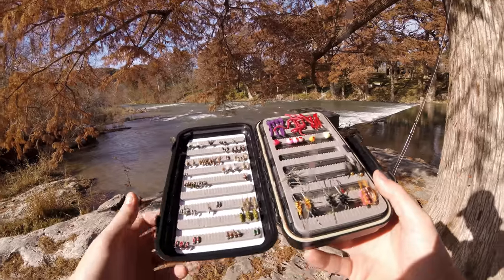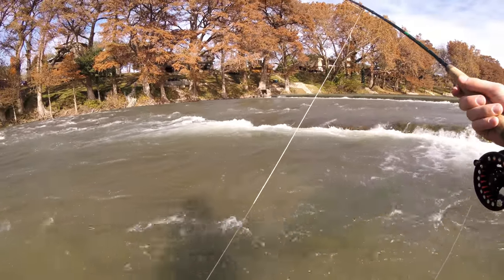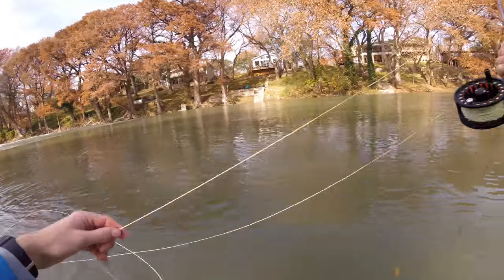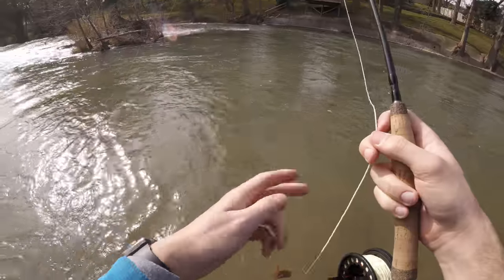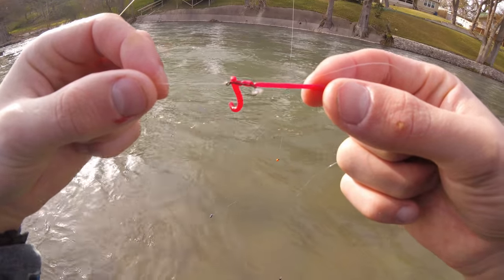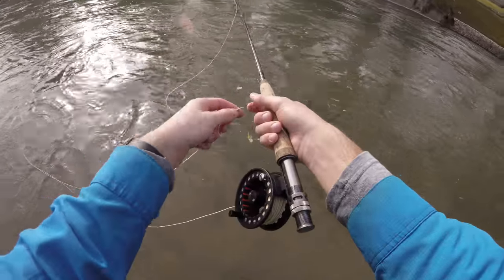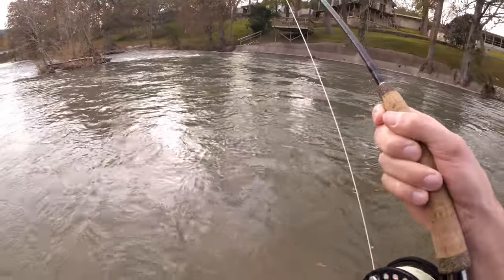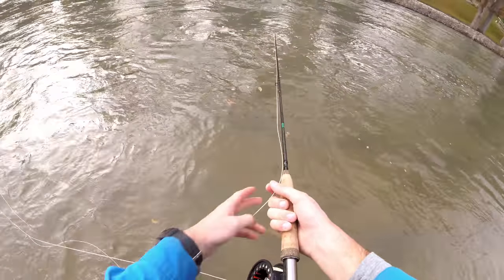Fly Fishing the Guadalupe River for Texas Rainbow Trout, 4K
I brave wading the 534 CFS water on the Guadalupe River in an attempt to fly fish for some trophy Texas Rainbow Trout. It was a wild day fly fishing the Guadalupe River with many Rainbow Trout getting off of my line but I managed to land a few Texas Rainbow Trout. I fish with a combination of nymphs and streamers to catch these hard to get rainbow trout.

These trophy trout are stocked in the Guadalupe River under the Canyon Lake Dam by the Guadalupe River Trout Unlimited (GRTU) and the Texas Parks and Wildlife (TPWD). These rainbow and brown trout provide some amazing fishing in the Texas Hill Country. I remove the barbs from my hook and practice catch and release.

Location: Guadalupe River in New Braunfels, Texas
Fishing Technique: Fly Fishing, 5 wt Rod with 5 wt Floating Line
Tackle: Nymphs and Streamers
Targeted Species: Rainbow Trout